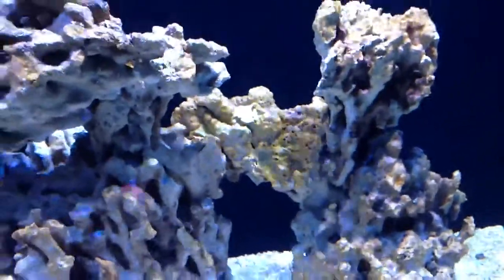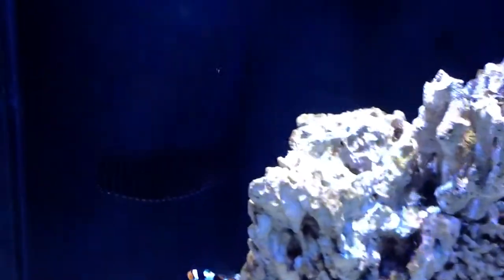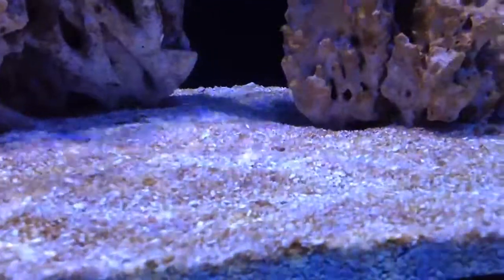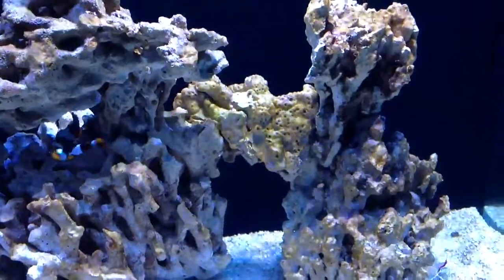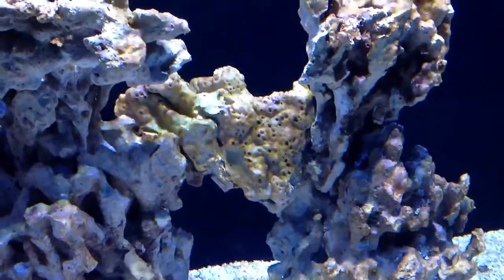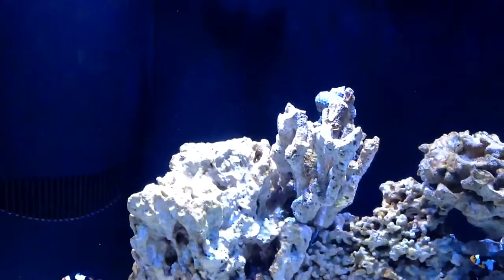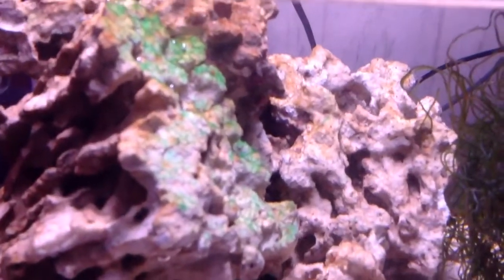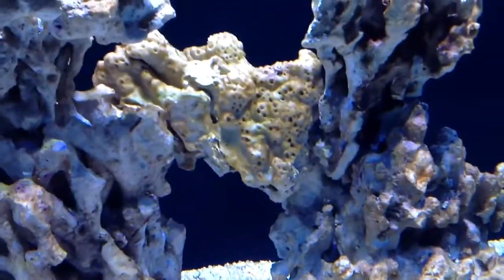My Reef Tank #10: Diatoms?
Nitrate 25ppm
Po4 0.03
LED's are on for 5h a day now